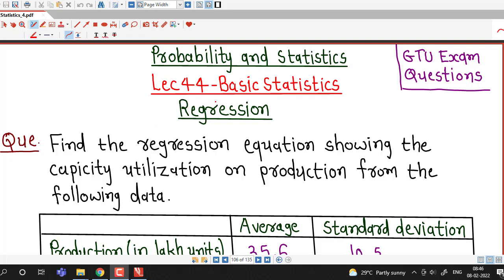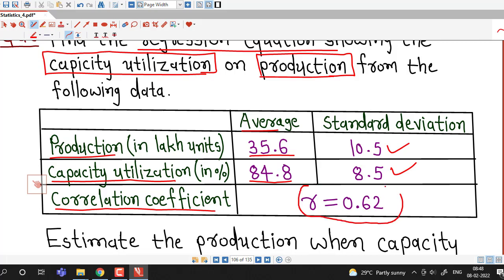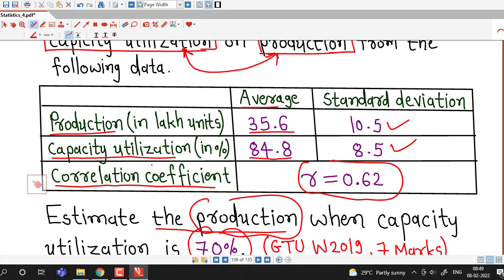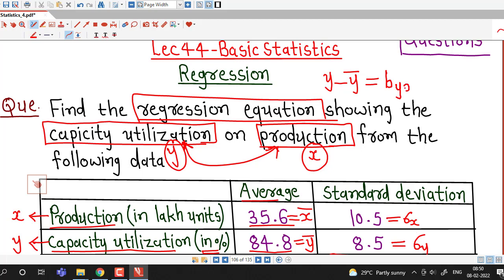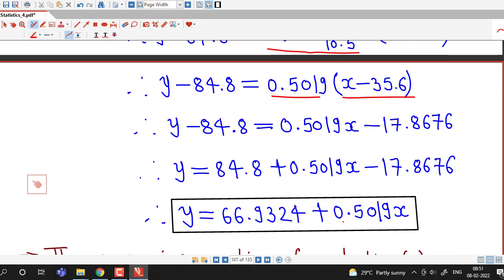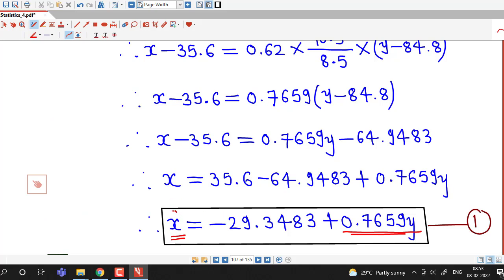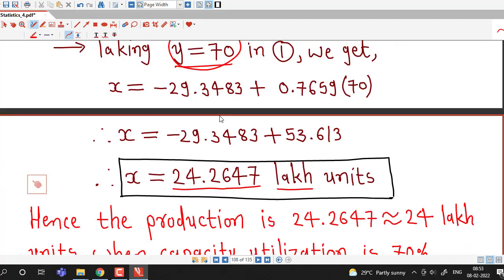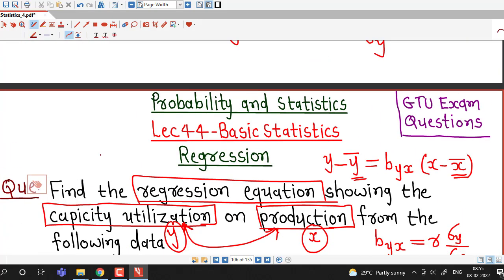Lec44/Basic Statistics/Regression/GTU Exam Questions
In this lecture, we discuss one question on regression asked in GTU Winter 2019 Exam.